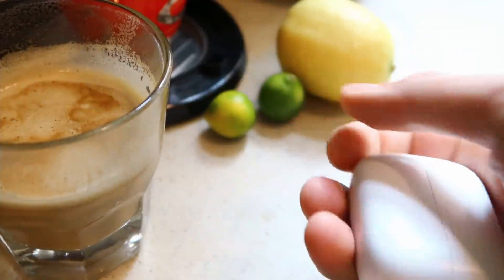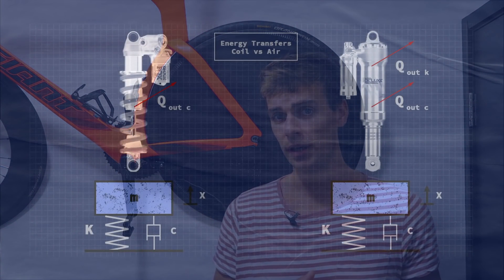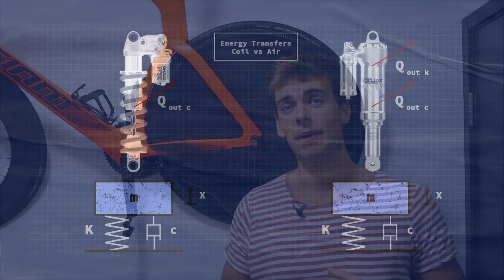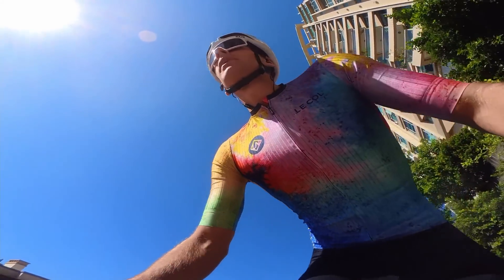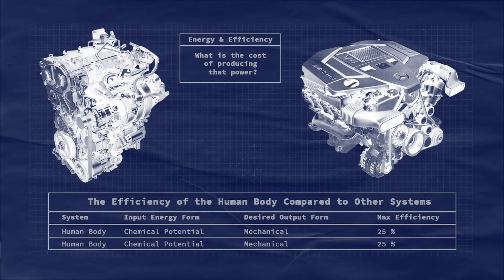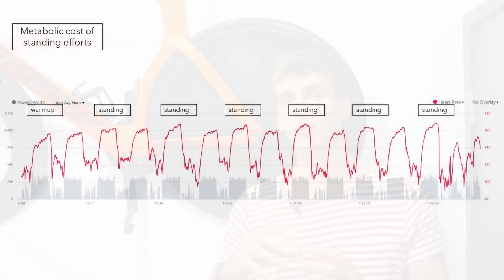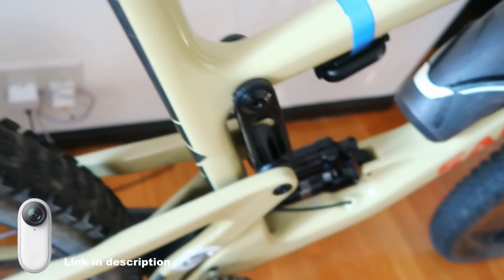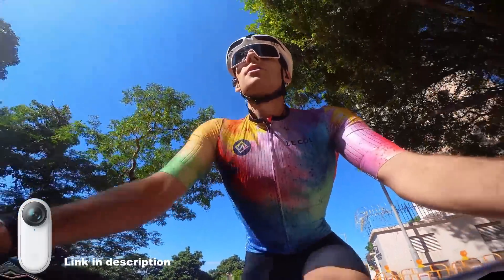Tested: Does Suspension Lockout Make Climbing Faster? Anti-squat, efficiency & power meters.